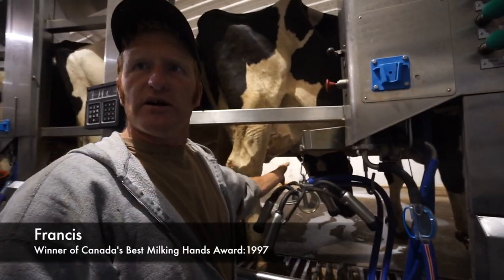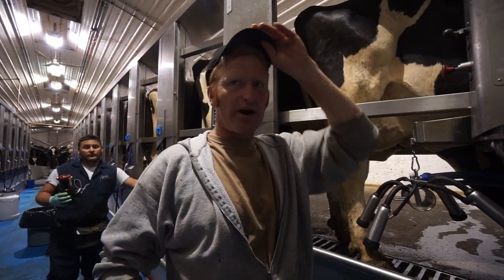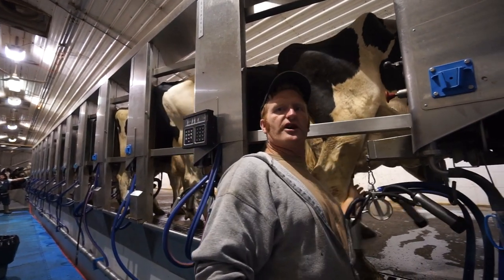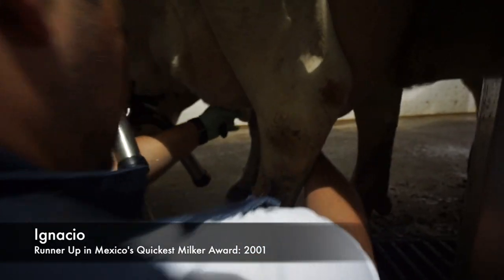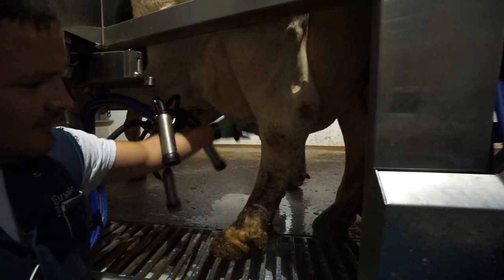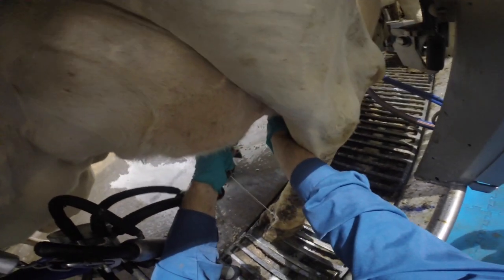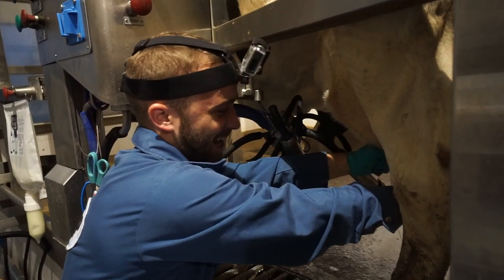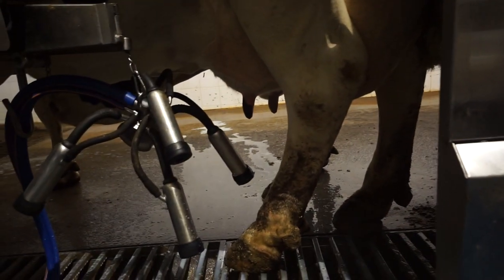I Learn How to Milk a Cow: Skill #42 | 52skillz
This week I went to a dairy farm in Alberta, Canada and learned how to milk a cow by hand, with a machine and using telepathy (one of those is not true). Things are about to get real weird folks. For more sexual innuendo on a farm, check out 52skillz.com.

52skillz is a vlog all about the power of learning through doing, and inspiring and empowering others to go out and pursue their interests, learn awesome skills and have some badass adventures.

Want to follow more of 52skillz shenanigans? Add us up!